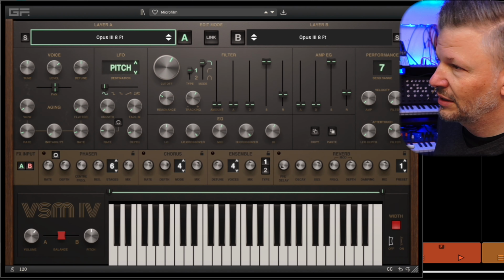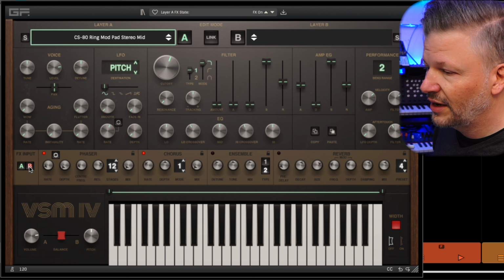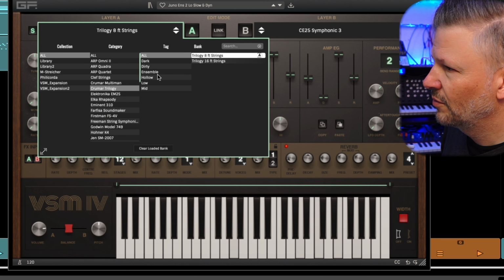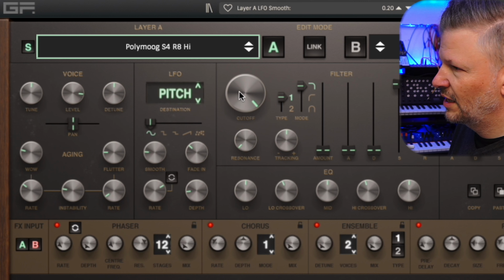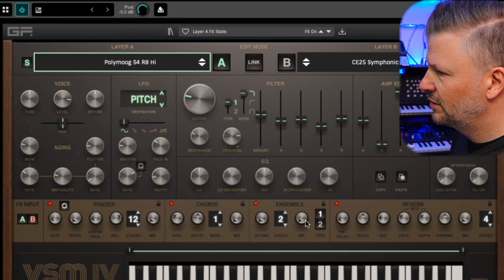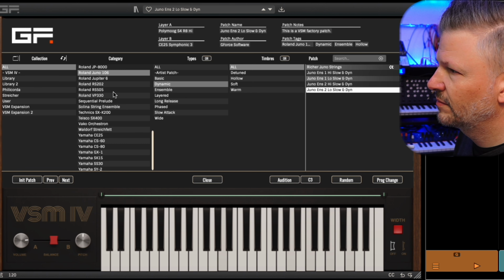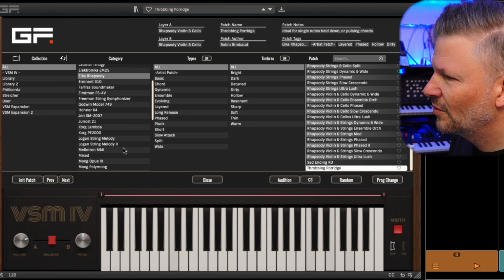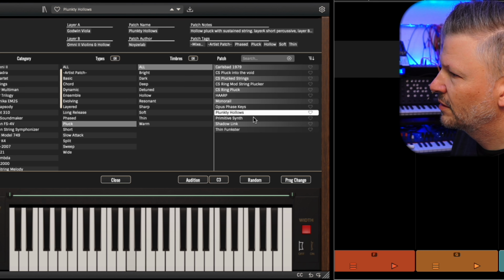VSM IV : lush Strings and pads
@GForceSoftware   VSM IV : lush Strings and pads
Another soft synth from Gforce. This time it's and update to the VSM (Virtual String Machine).
It contains a wealth of sounds from 46 classic and rare machines. Those sounds can be combined using two layers, allowing for a unique fusion of instruments made exclusively possible by VSM. It comes with 1900+ presets, including 200+ new patches and over 11.5 GB of data, enabling you to craft your own unique synthetic strings.
VSM IV has a fully scalable UI. The new powerful Patch and Instrument Browsers empower effortless navigation through the extensive library of more than 1900 patches, ensuring quick access to the perfect sound. Take advantage of new functions like Undo, Redo, Copy, and Paste, ensuring seamless editing and flexible experimentation.
Experience authentic ageing with the new Wow and Flutter features, augmenting the organic imperfections that give these vintage instruments their unique charm. Introducing an alternative state-variable filter and ensemble effect, new LFO shaping possibilities, a chorus, and a matrix reverb adds further depth and character to your sound. The expanded Poly Aftertouch and Velocity controls offer enhanced playability and expressiveness.

Time Stamps
00:00 Introduction
01:06 UI tour
02:24 VMS IV presets
03:15 Synthesis guided tour
09:13 VSM IV presets
13:30 That's it!